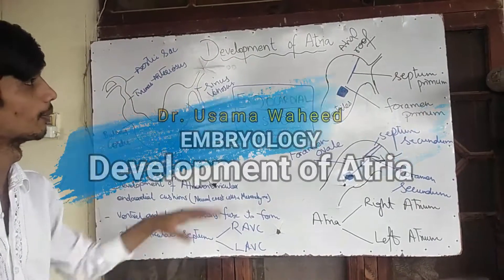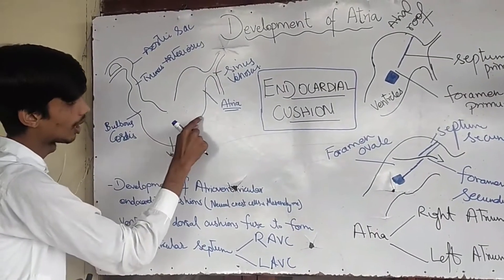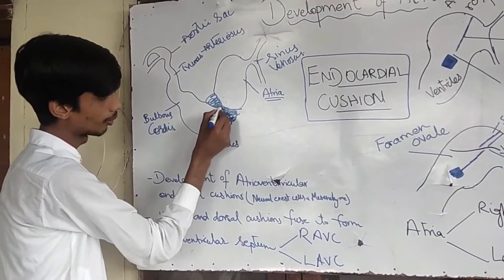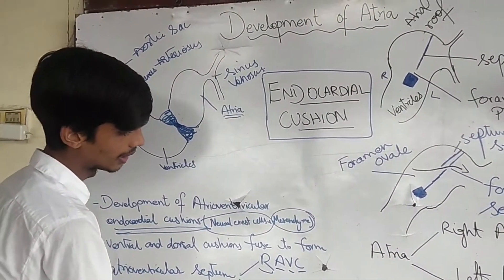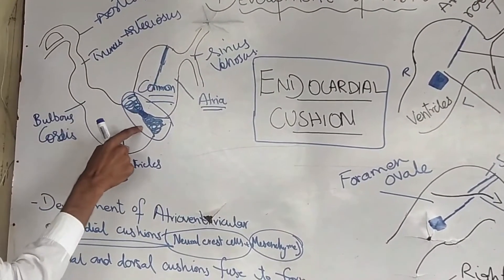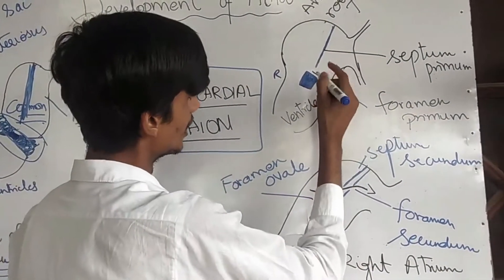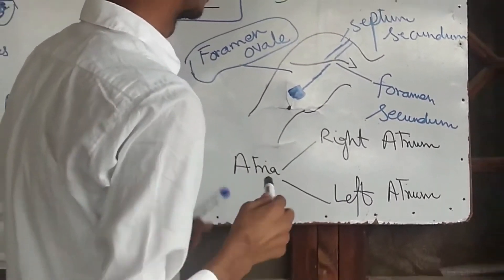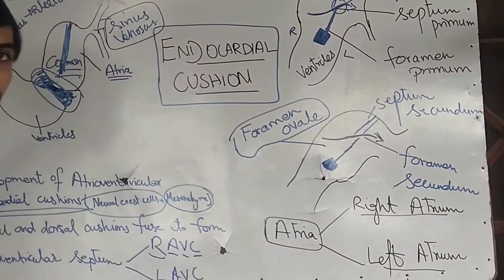DEVELOPMENT OF ATRIA in 5 Minutes | Embryology